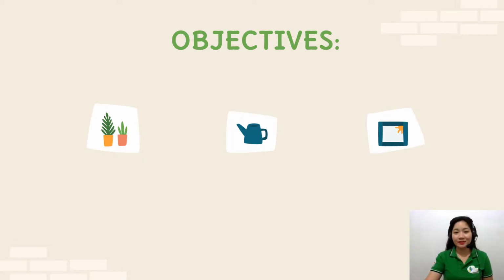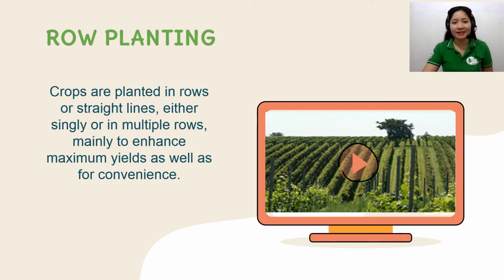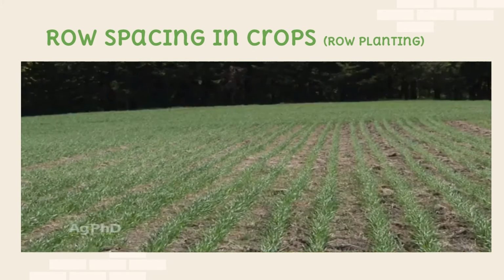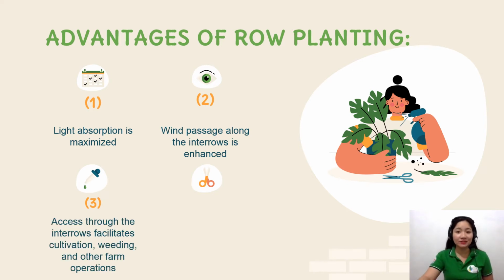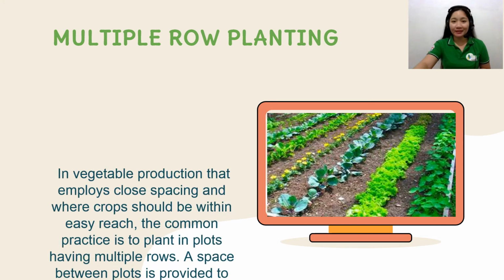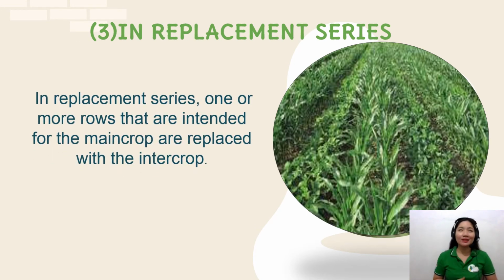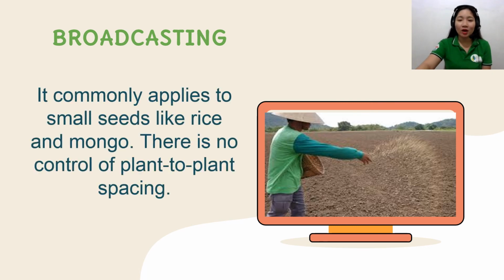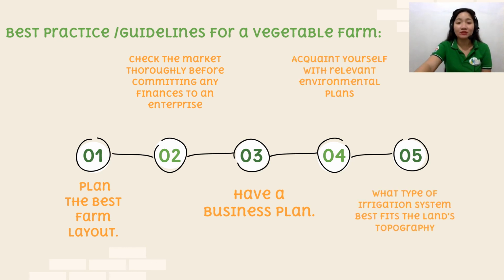Interpreting Farm Plans and Lay-out